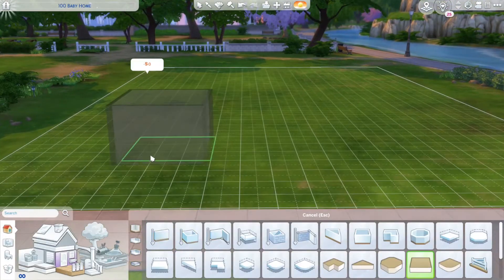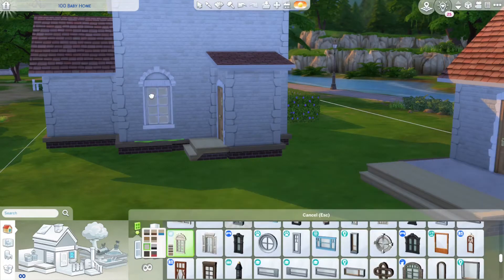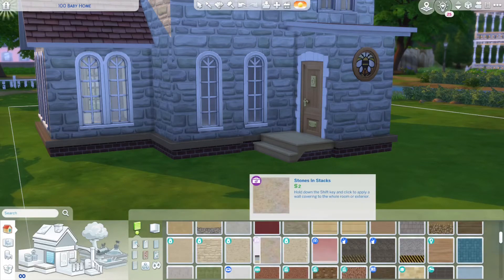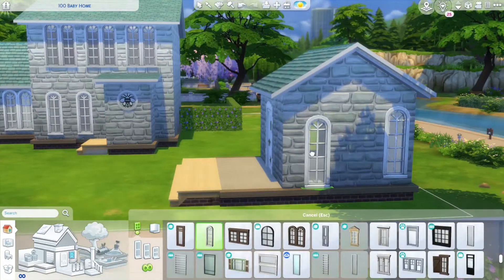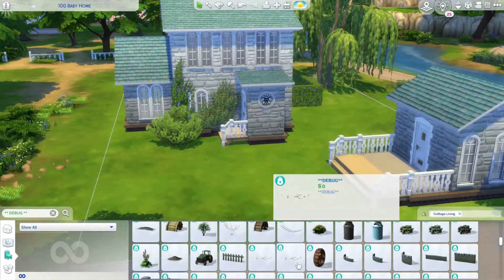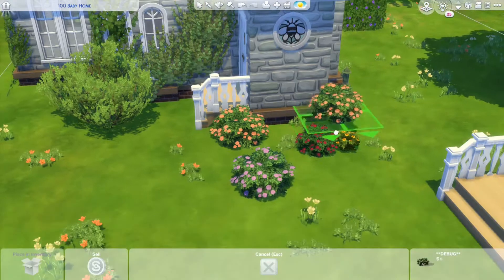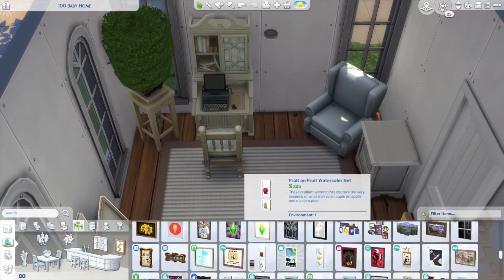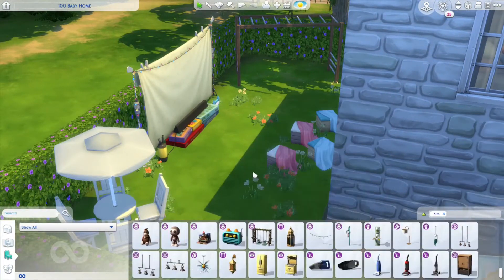Willow Creek Cottage | 100 Baby Challenge Home | Sims 4 | Cottage Living